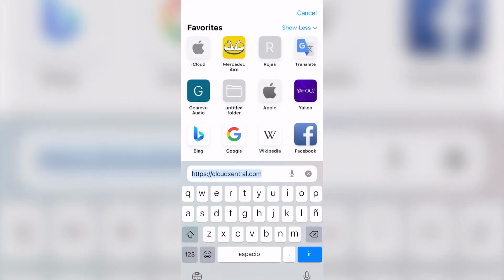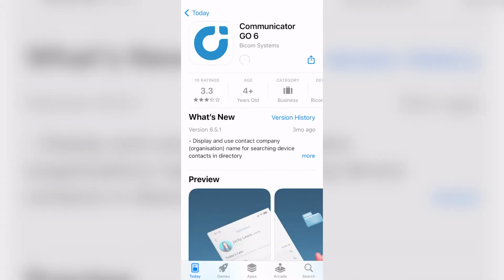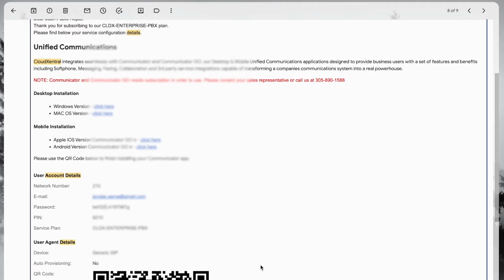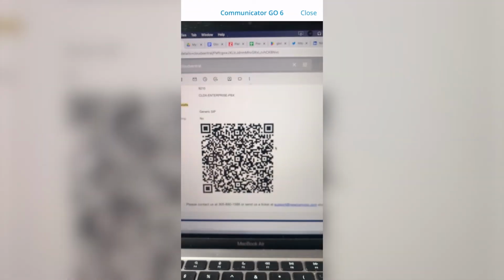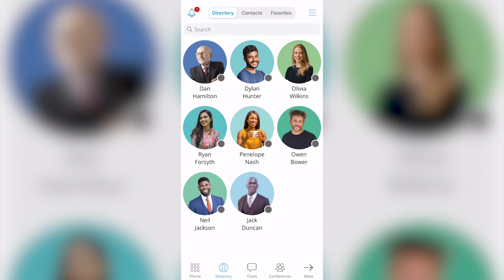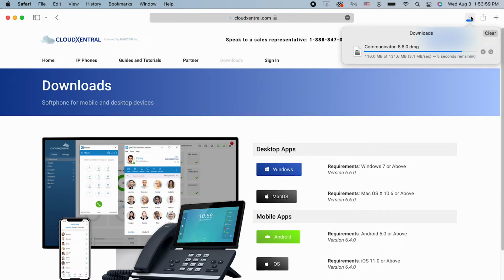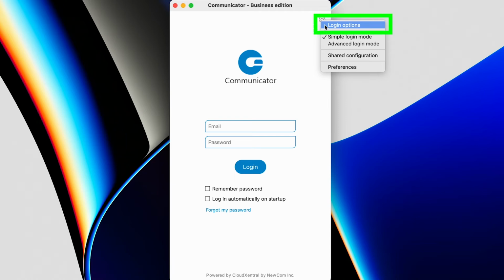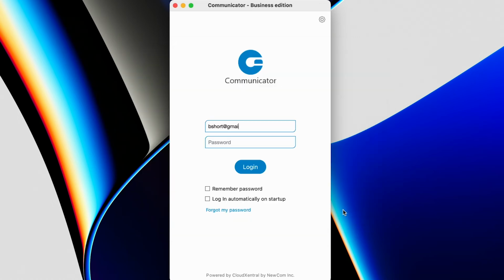1️⃣Getting Started with the Communicator Step-by-Step Installation for Your Softphone on All Devices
Discover How to Get Started with the Communicator App by CloudXentral powered by Newcom Inc! We'll guide you step by step to download and install our softphone application for all your devices.

Hello everyone! In this video, we'll guide you through the initial steps to make the most out of our Communicator app. Are you looking to access our powerful softphone tool on all your devices? You're in the right place.

You'll learn how to download and install our softphone app, Communicator, easily and hassle-free. We'll walk you through the process step by step to ensure you can enjoy all the functionalities across whichever devices you want to use.

This video is perfect if you're seeking to integrate our softphone app into your daily work routine or personal communications. We'll provide clear and precise instructions so you can start experiencing all the advantages that Communicator offers on your favorite devices.

Don't miss out on this opportunity to simplify your communications! Let's embark on this exciting journey together towards more efficient and connected communication!